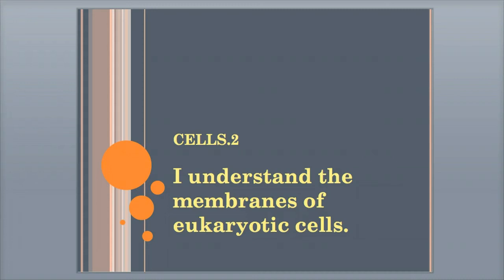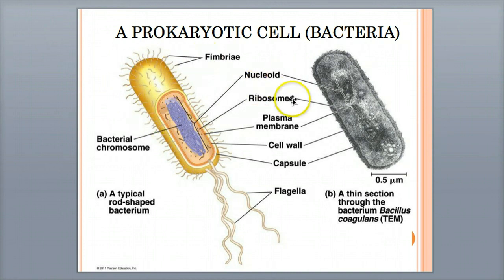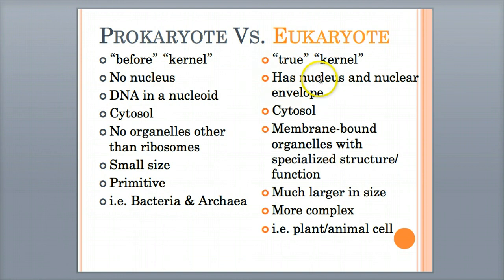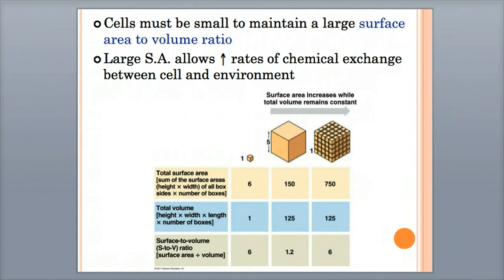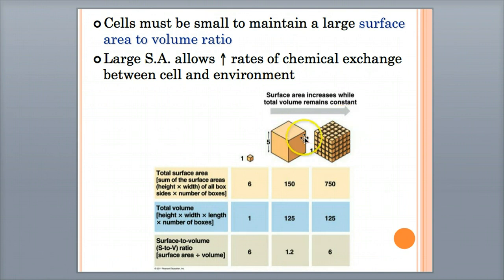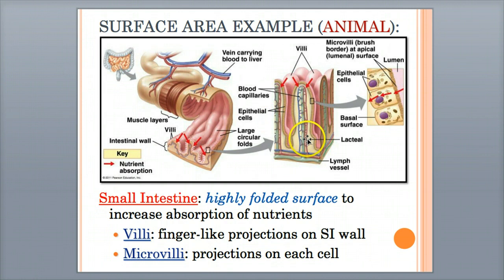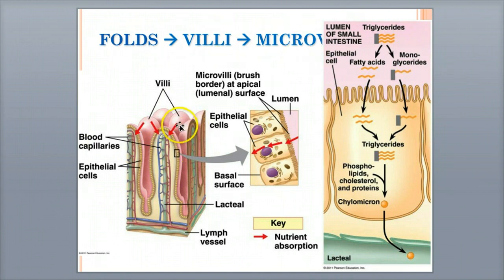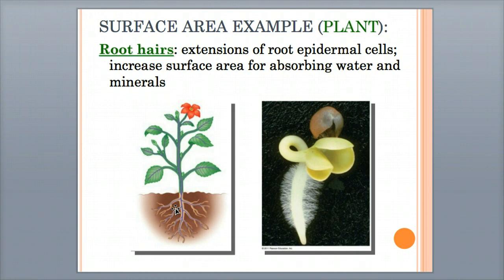Standard CELLS.2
I understand the membranes of eukaryotic cells.